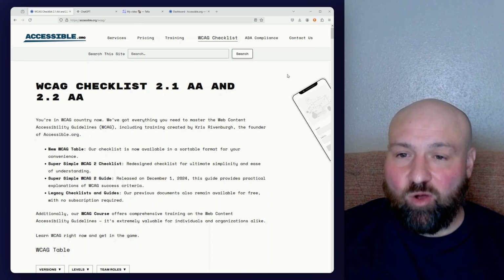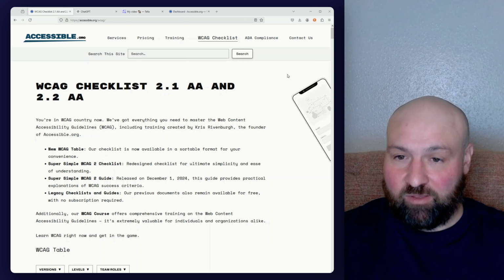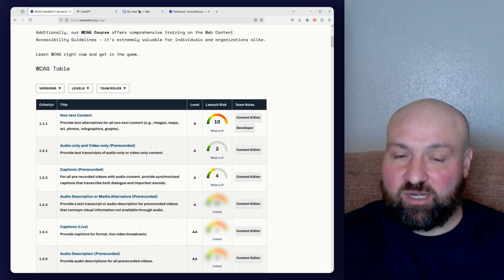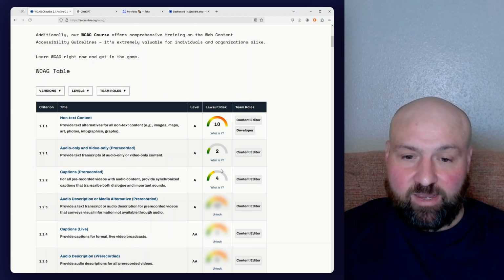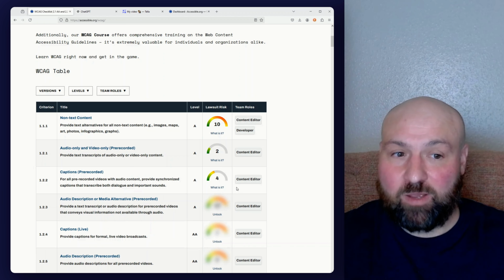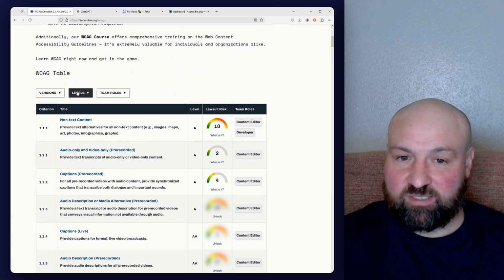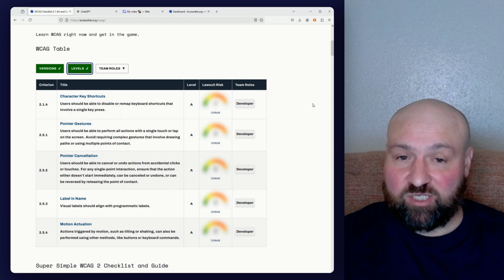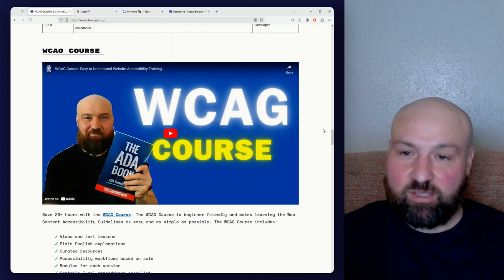This Game Changer is 97% Free: Interactive, Sortable WCAG Checklist from Accessible.org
Accessible.org is building the ultimate free WCAG resource page and the headliner is now a customizable and sortable WCAG checklist where you can sort by version, conformance level, and/or role. Find everything you need to understand the Web Content Accessibility Guidelines